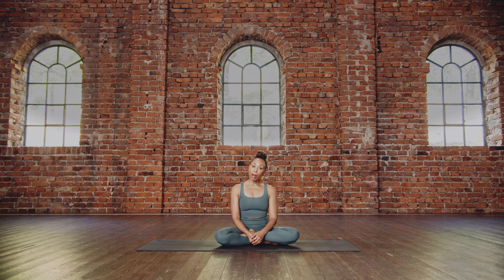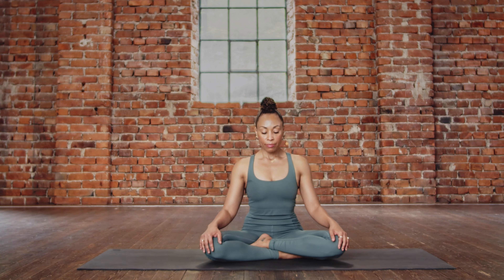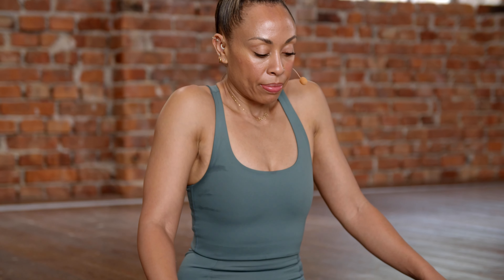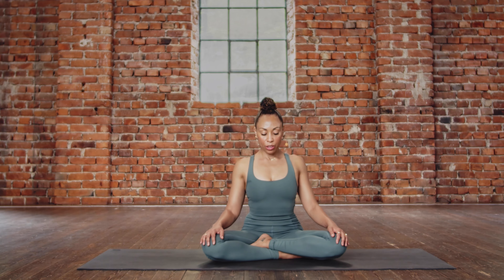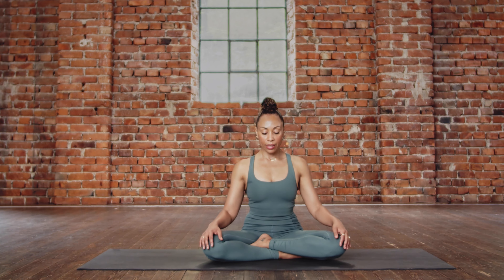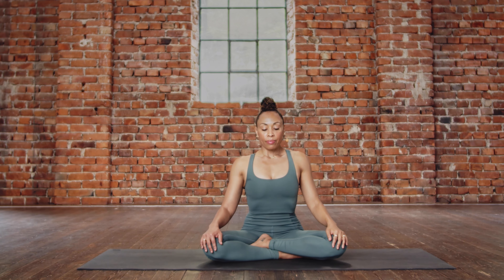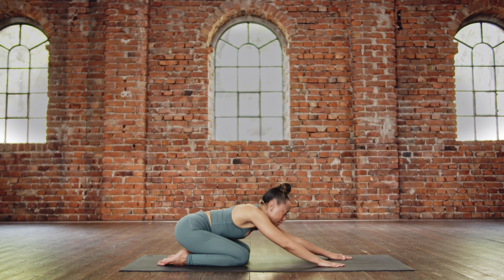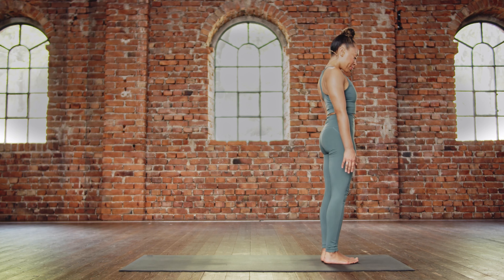A Guided Session for Total Body Transformation with Ashtanga Yoga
Introducing Laruga Glaser's Strength and Flexibility: Ashtanga Yoga Series
Week 03 Session 01

World-renowned Ashtanga Yoga instructor Laruga Glaser takes you step-by-step into understanding the principles of the practice and mastering the primary sequence. The practice of Ashtanga yoga goes beyond the physical benefits of flexibility and strength. It develops mind-body conditioning to improve mental strength and endurance, control and balance emotions, and leave you feeling empowered.

Equipment Required: Yoga Mat

About the Instructor:
Laruga Glaser has been an Ashtanga Yoga practitioner for over 24 years and is the director of Yogayama in Stockholm, imparting her knowledge to thousands of people.